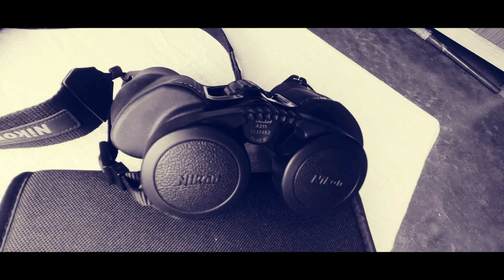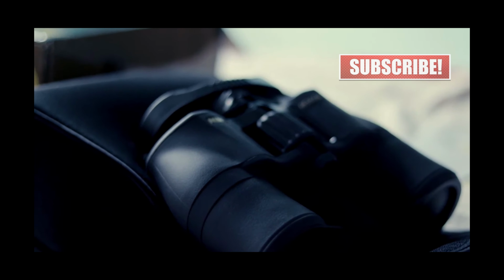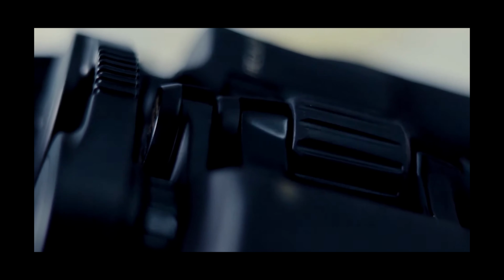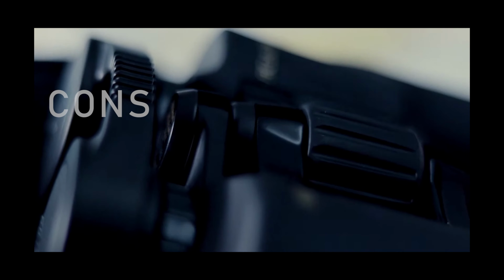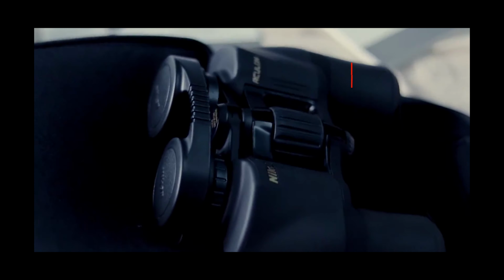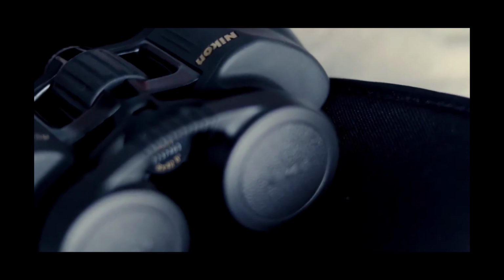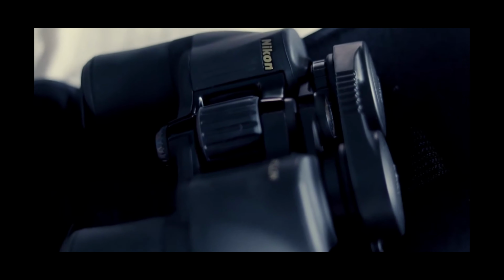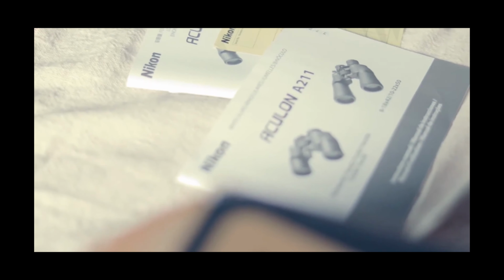Nicon Aculon 8X42 Binocular Review || Budget Binocular from Nikon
Keep watching.